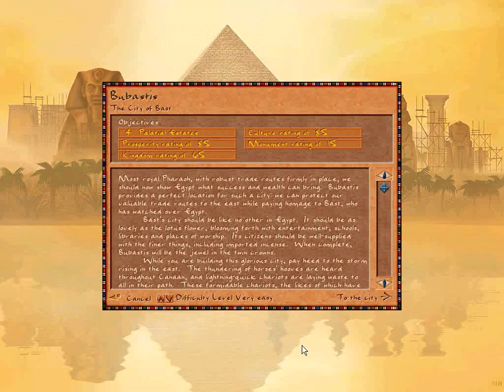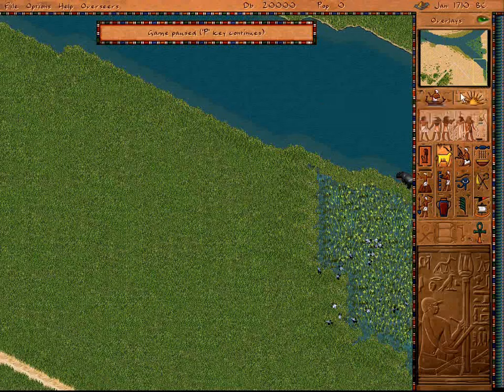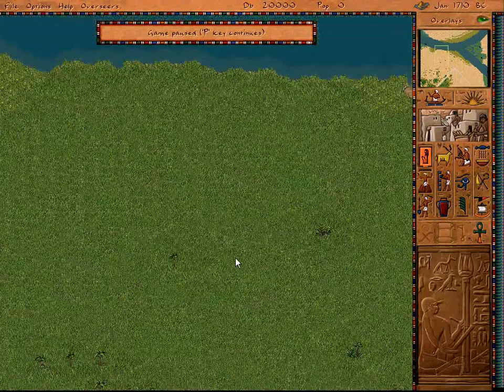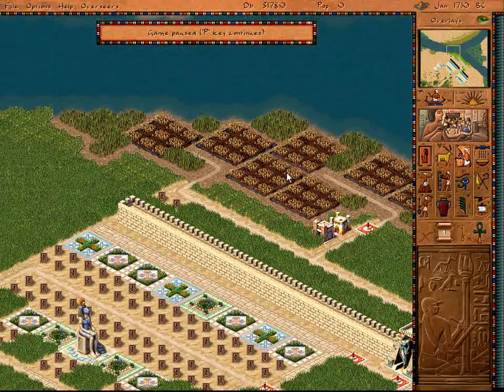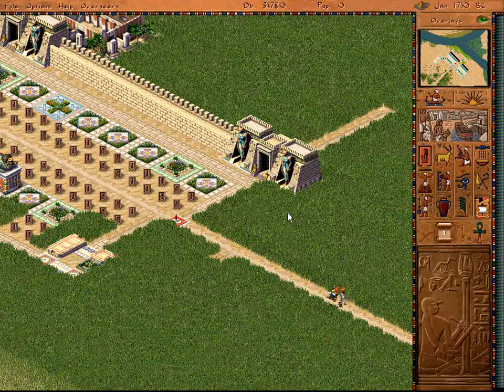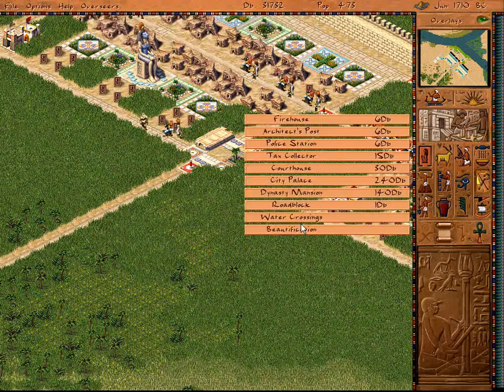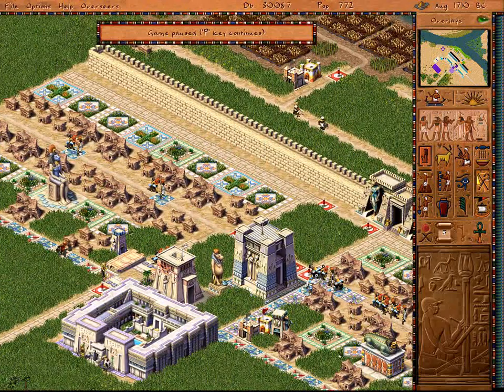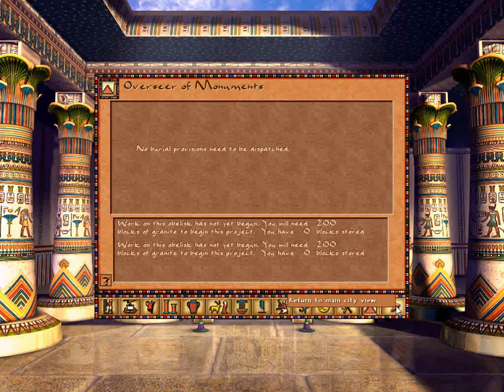Let's Play Pharaoh - 43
Middle Kingdom - Bubastis 1/4